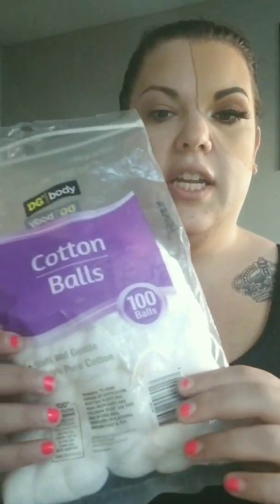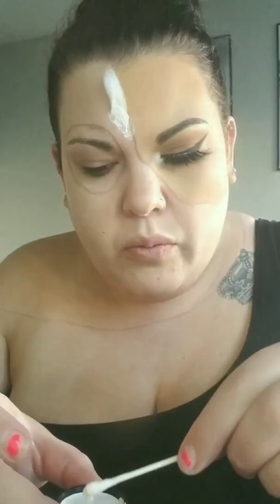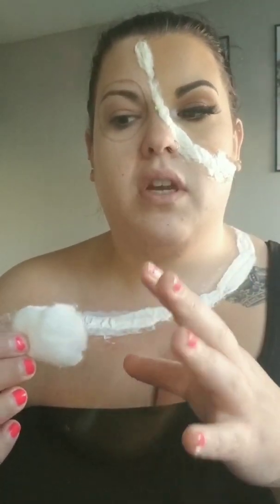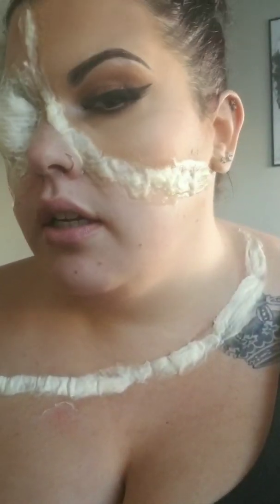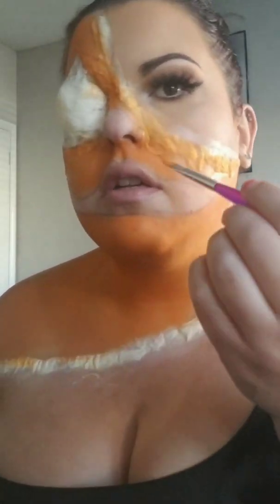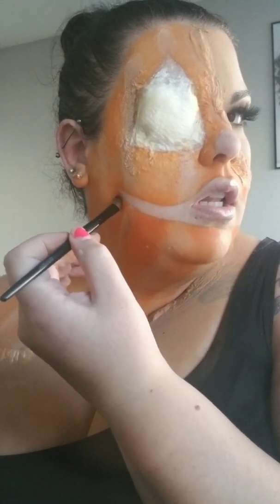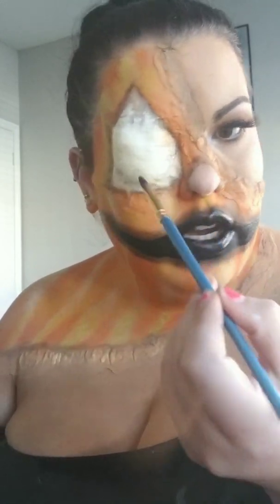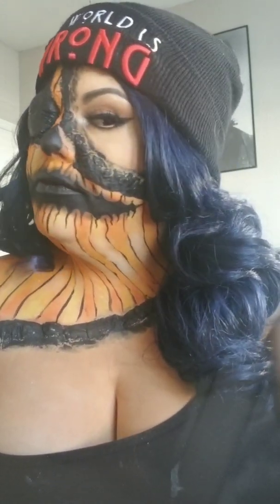Pumpkins Revenge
Welcome Back!